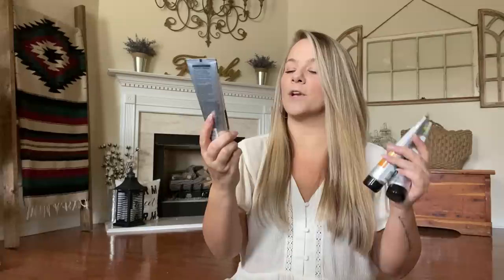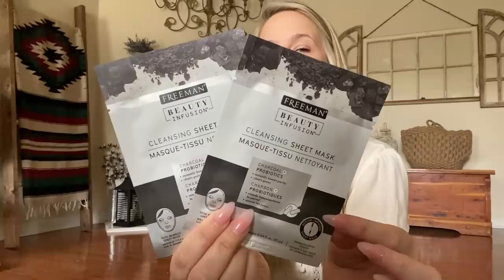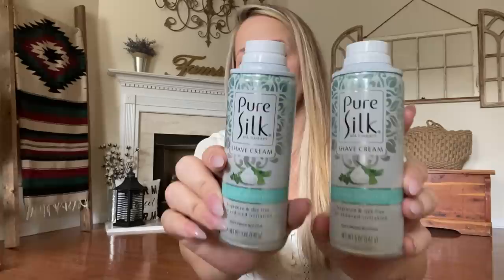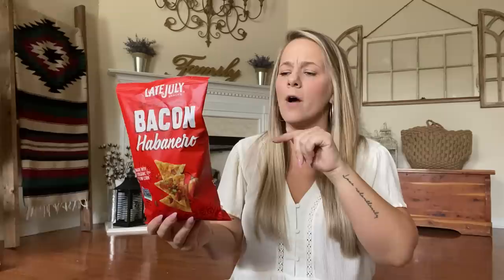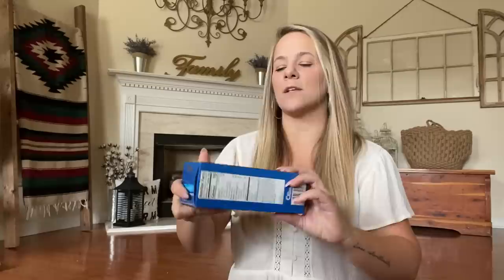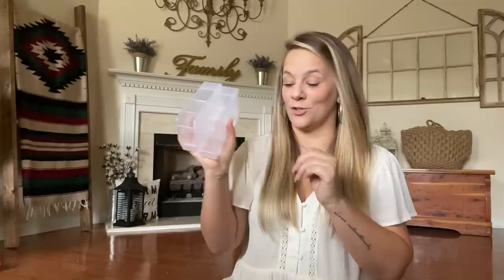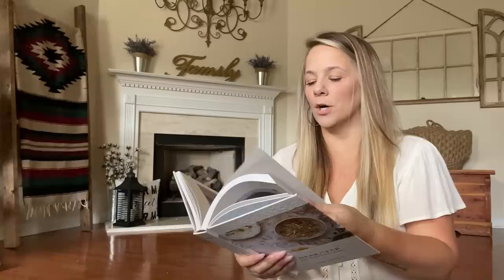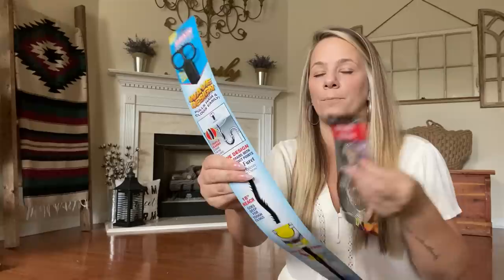NEW DOLLAR TREE HAUL *BRAND NAME ITEMS**